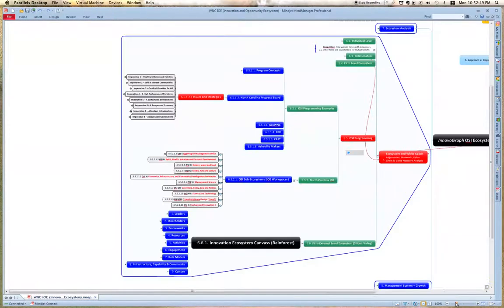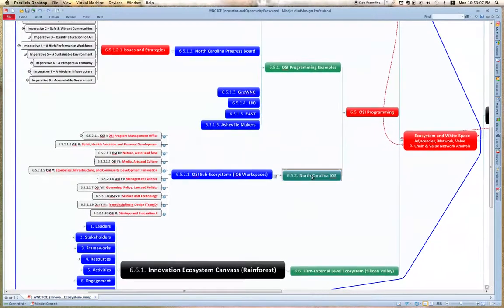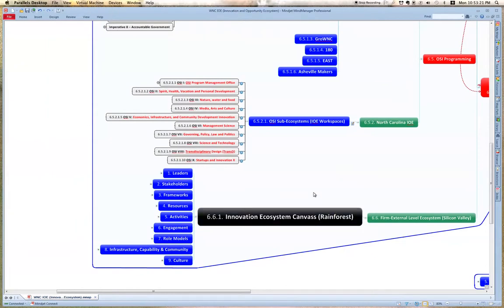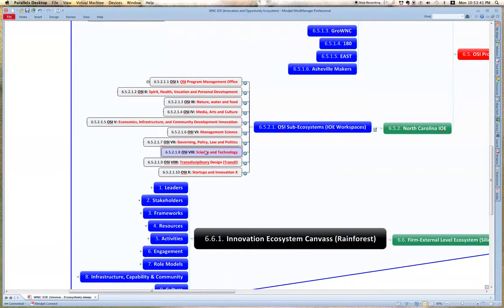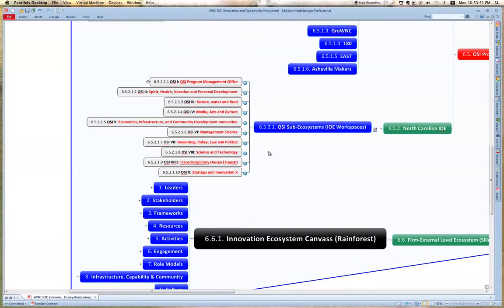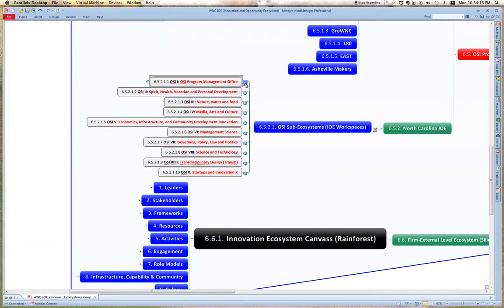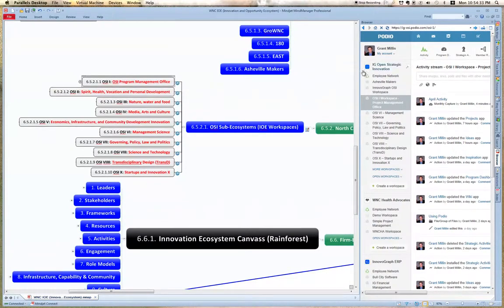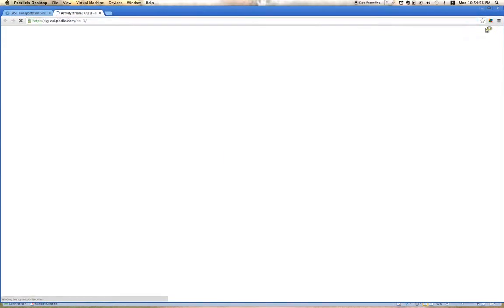IOE Big Picture: OSI on MindJet, also shows MindJet-Podio Interface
Here's the experience of collecting innovation and opportunity ecosystem (IOE) insights at a high level with MindJet and then connecting to specific areas of InnovoGraph's Open Strategic Innovation (OSI) approach on Podio.

Concepts from "The Rainforest: The Secret to Building the Next Silicon Valley" are translated into an interactive, 'live' format: